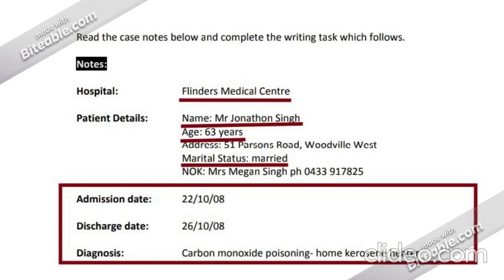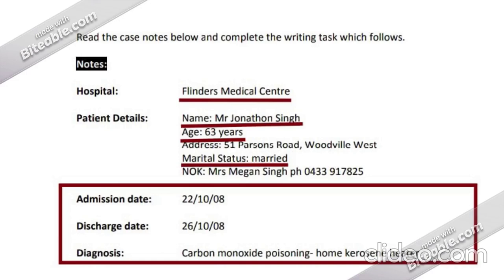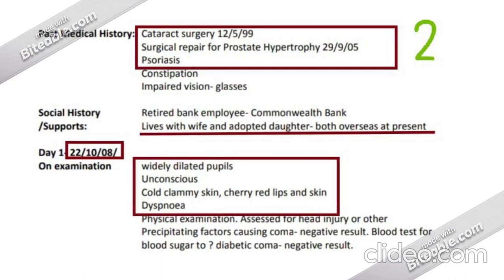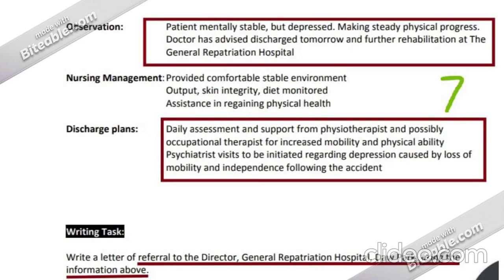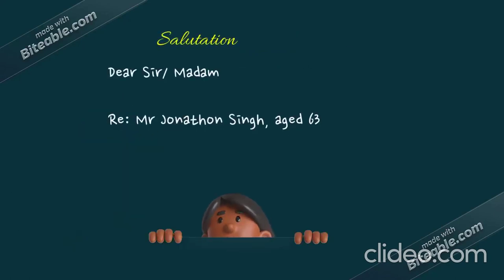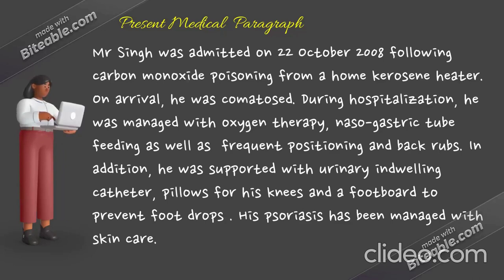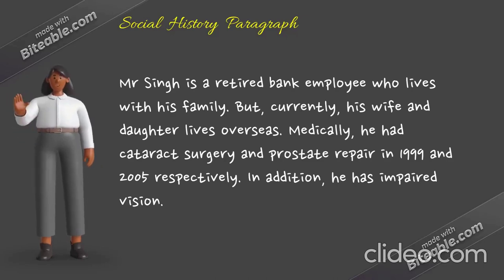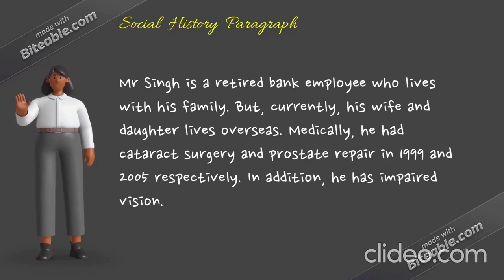☃️My Oet letter 52✏️ to The Director 🌾transfer letter for nurses Mr Jonathon Singh